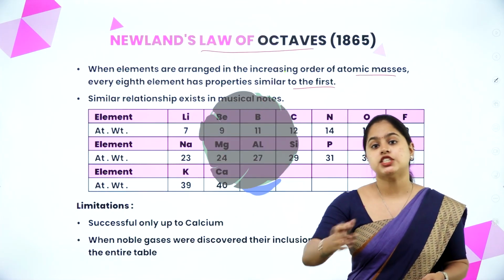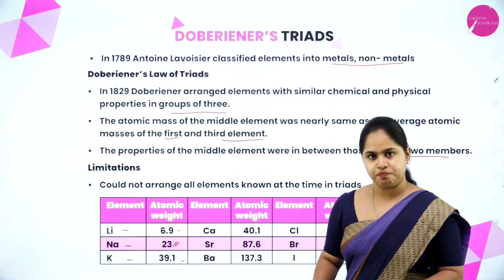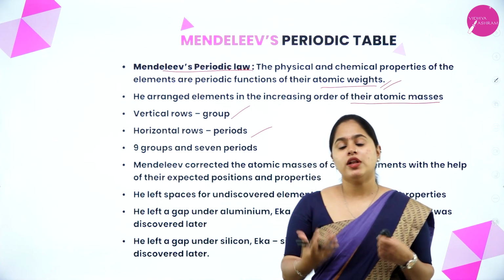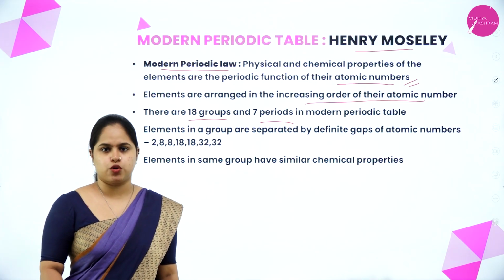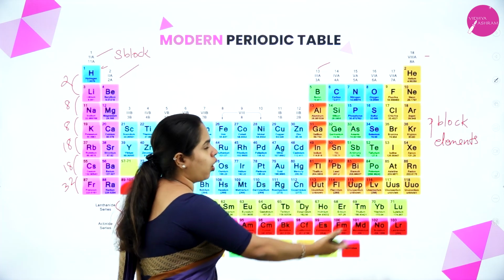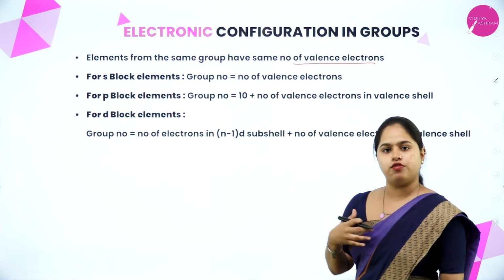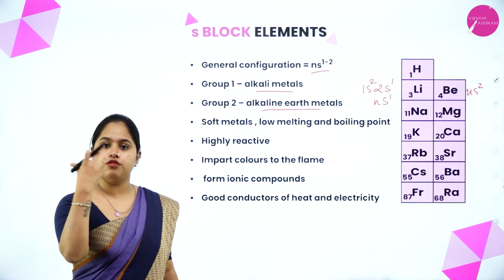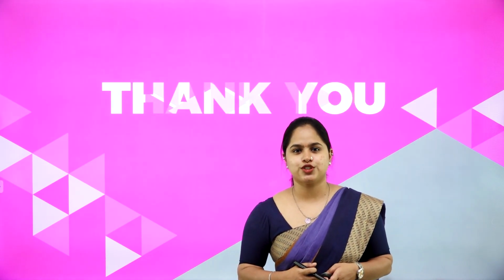DAY 13 | CHEMISTRY | I PUC | CLASSIFICATION OF ELEMENTS AND PERIODICITY IN PROPERTIES | L1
Class :  I PUC
Stream : SCIENCE AND COMMERCE
Subject : CHEMISTRY
Chapter Name : CLASSIFICATION OF ELEMENTS AND PERIODICITY IN PROPERTIES
LECTURE : 1